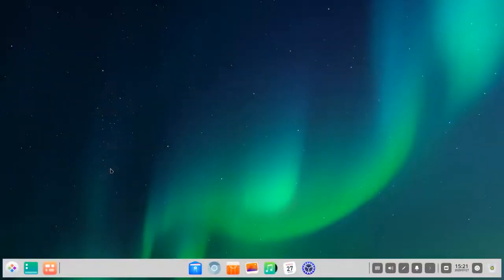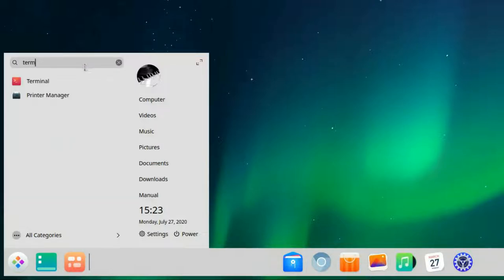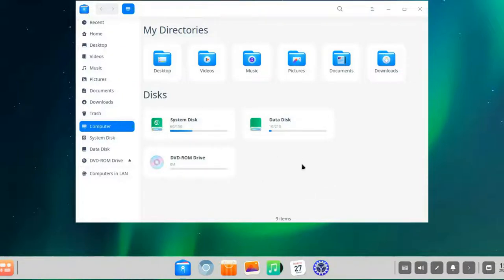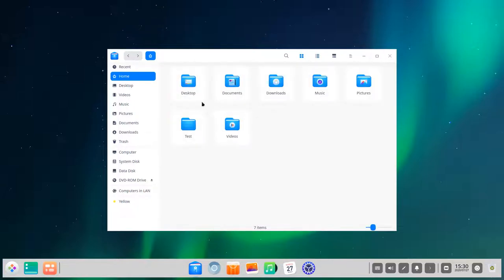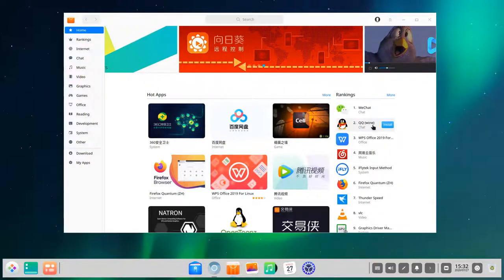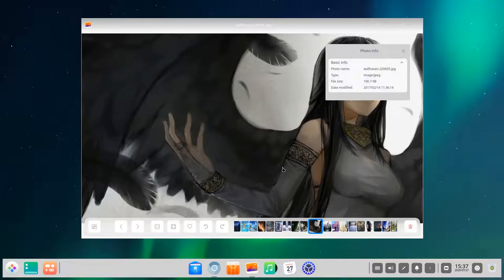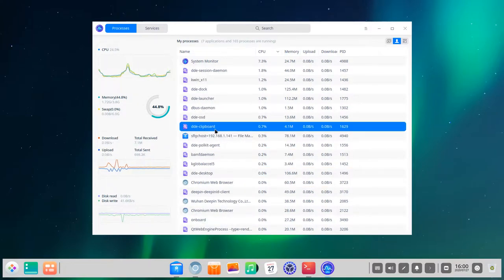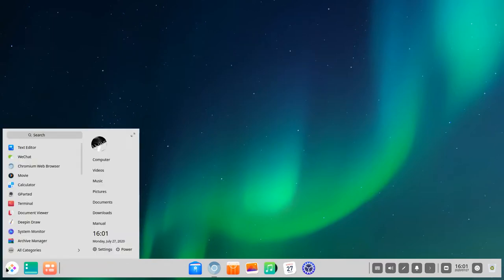Deep Dive into Huaweis favorite Desktop Linux - Deepin Linux 20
Deepin Linux was Huaweis Linux distribution of choice when they had to switch to another operating system after they were not allowed to ship Microsoft Windows.

In this video I go in deep details and look around the system to show you what makes it so special not only in comparison to Windows but also other Linux distributions.